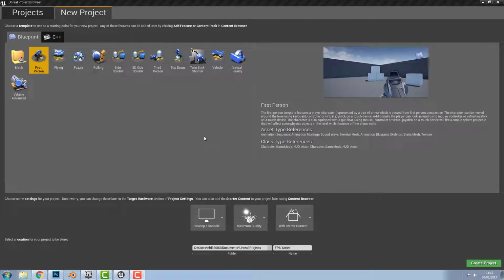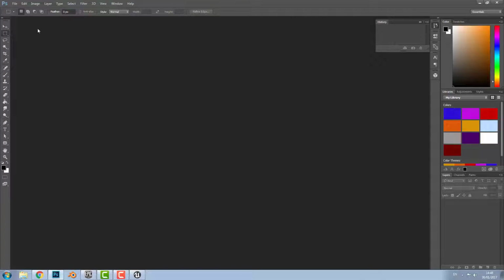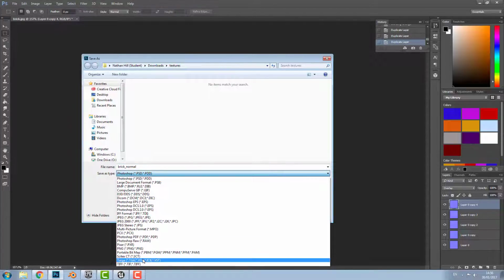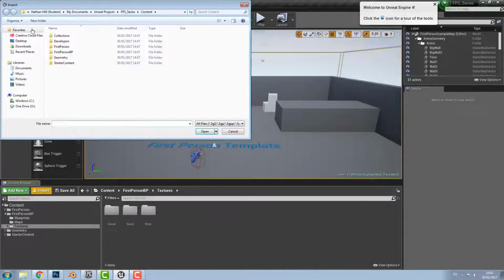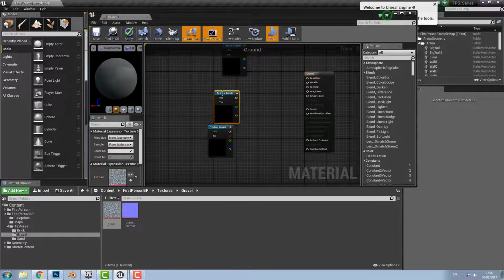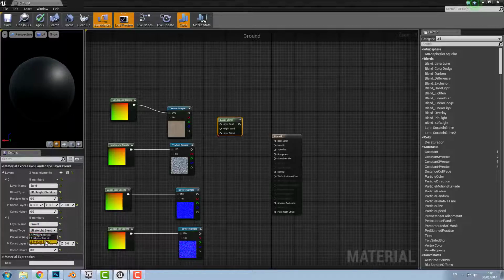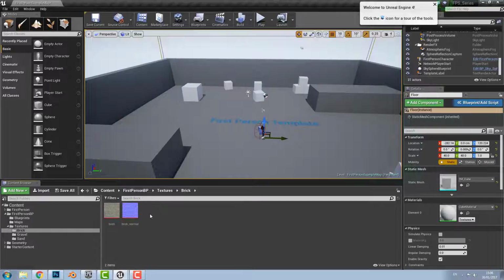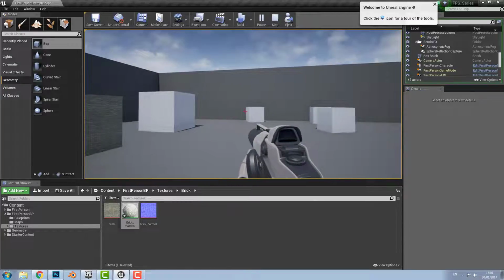UE4 Basics - Textures & Materials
Learn how to source, edit and optimise textures for UE4 then import and programme them to create detailed materials for your unreal engine game.